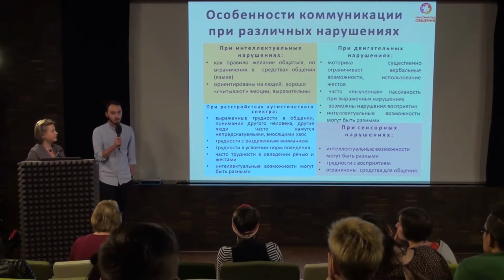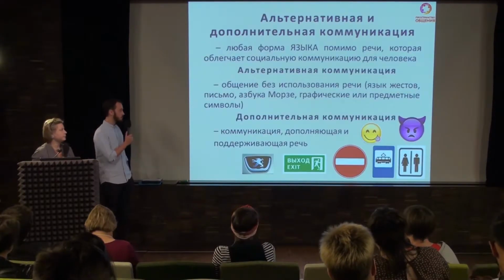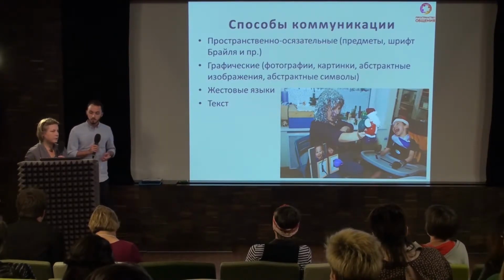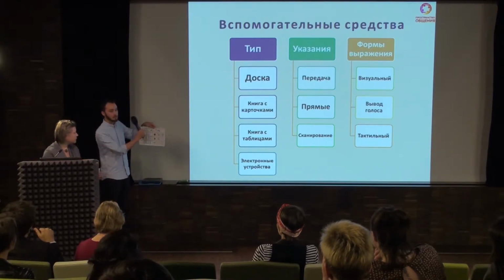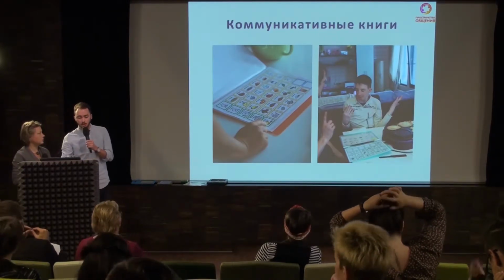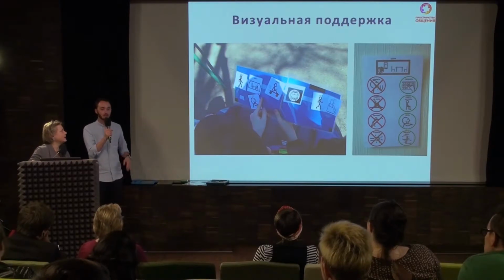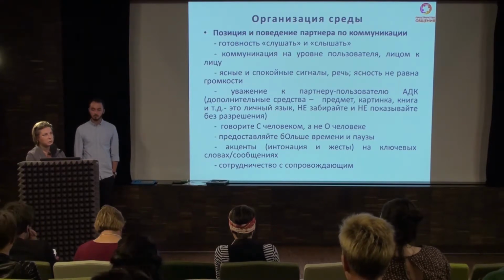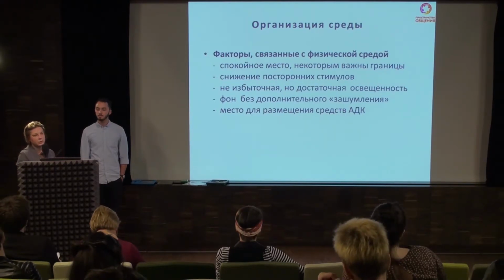Experiencing the Museum: «Augmentative and Alternative Communication»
A report by Alexey Avdeev, psychologist and Anastasya Ryazanova, director and psychologist—both at the Autonomous Nonprofit Organization Prostranstvo Obscheniya “Space for Communication”—read at the annual training course Experiencing the Museum at Garage Museum of Contemporary Art on September 15, 2017.

The training course Experiencing the Museum is aimed at everyone interested in professional communication with people with disabilities. In 2015–2016, the course focused on deaf-blind, deaf, and hard of hearing visitors, while in 2017 it was dedicated to communication with visitors with learning disabilities.